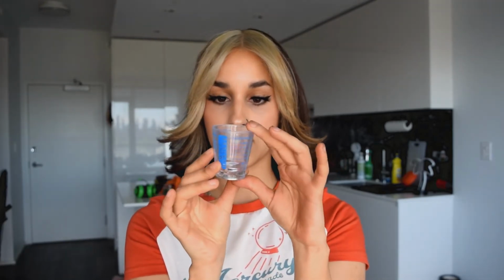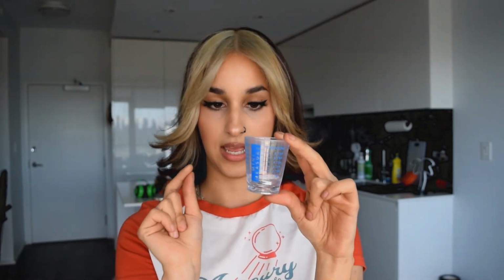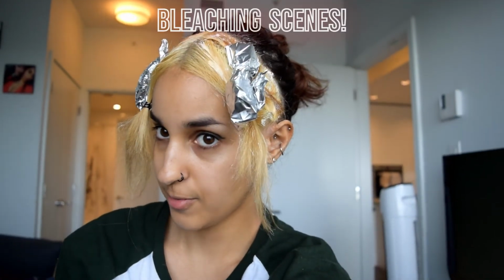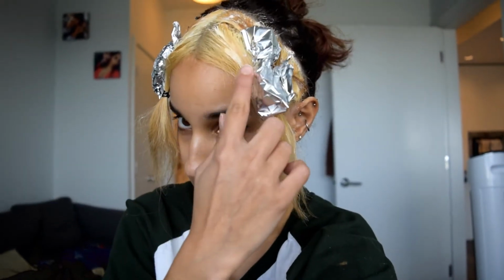I tried 4 Wella toners to get the perfect Ash Blonde! Wella 12C, Wella T27, Wella 9NN, Wella 050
Hi Angels!! I randomly decided to bleach the front of my hair the other day and filmed it for you guys! I also had to do a lot of research on hair colour theory because I kept buying the wrong toners and the wrong blonde colour shades! Annoying I know, oh well!

This video will show you how to get rid of unwanted orange and yellow tones in bleached level 9 hair.

9 NN

Shop My Links:
Tube Buddy YT analysis:

Email in the channel's about section!